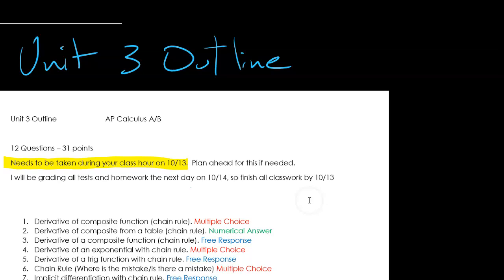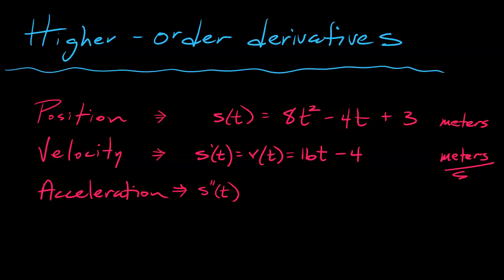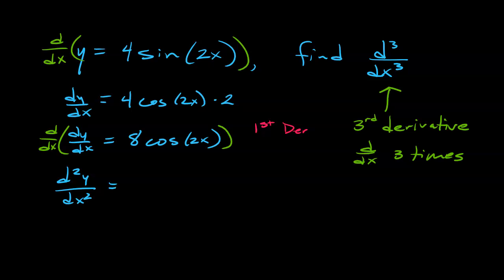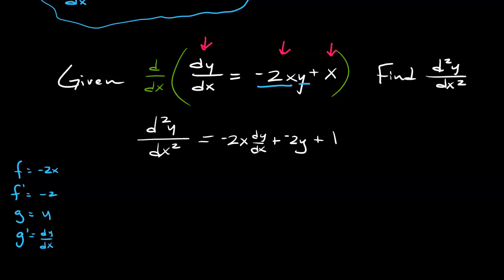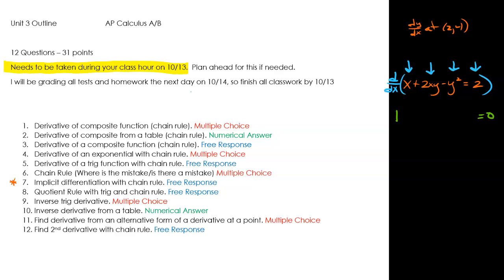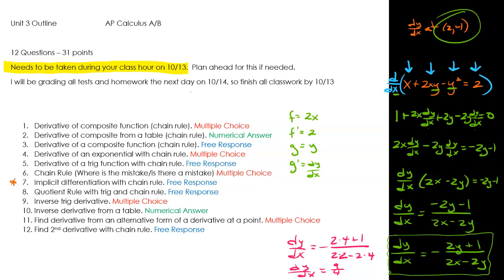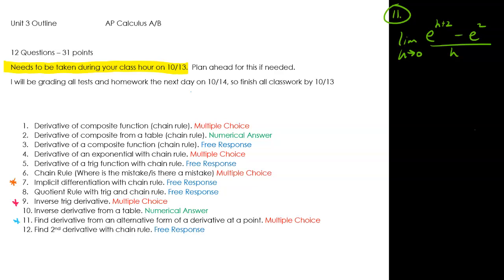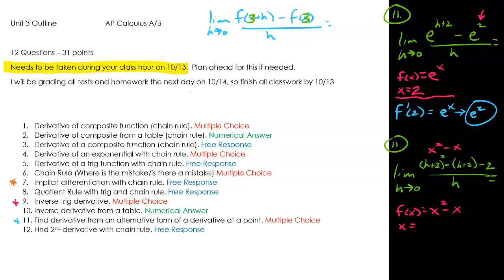Unit 3 Day 6